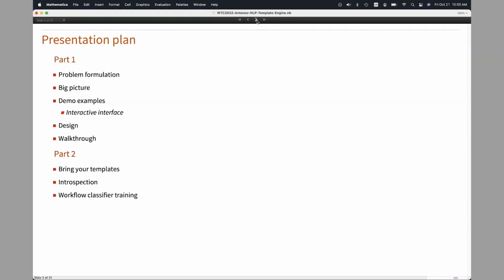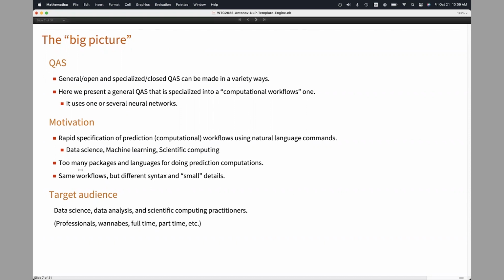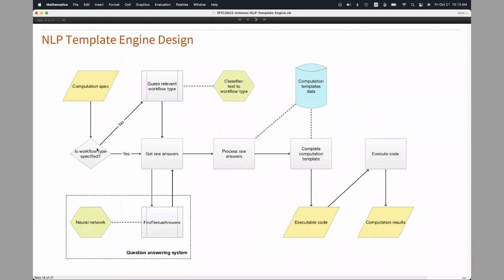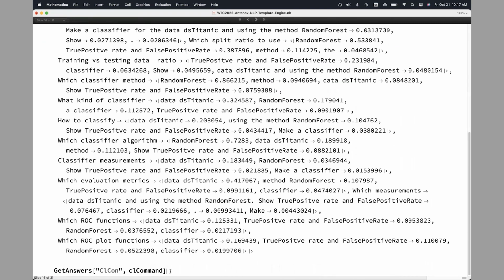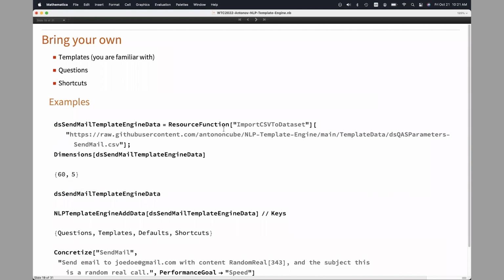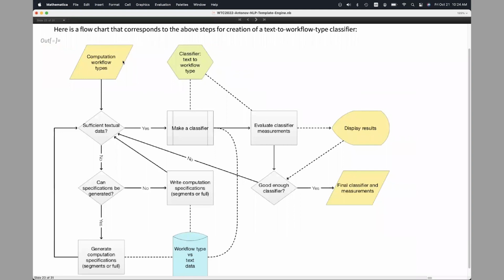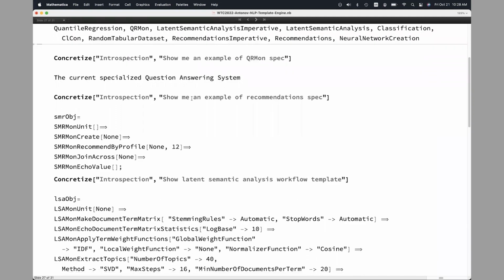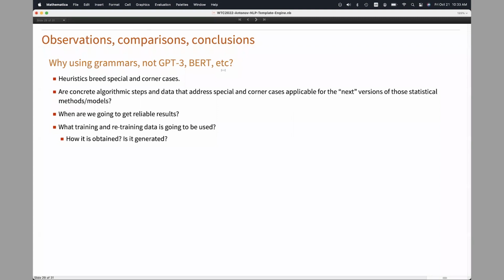Natural Language Processing Template Engine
In this presentation we discuss the completion of computational templates with parameters that are extracted from text specifications using a question answering system (QAS) [Wk1]. We outline the general method and then demonstrate it with several types of computational workflows: classification, latent semantic analysis (LSA), quantile regression (QR), random data generation (RDG) and recommendations. We show how to leverage the engine by bringing your own templates (BYOT).
The demonstrated functionalities use the packages in the project ""NLP Template Engine"" [AAr1], which is based on FindTextualAnswer [WRI1, JL1].
We concentrate on data science (DS) and machine learning (ML) computations, but the described method and overall algorithm are applicable to computation workflows from other fields.